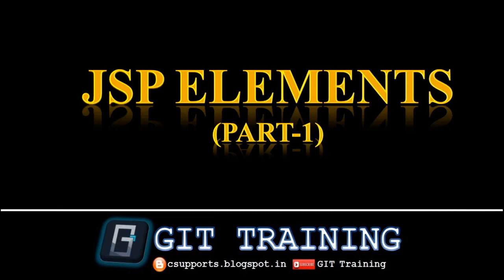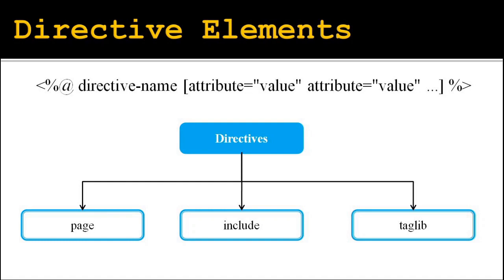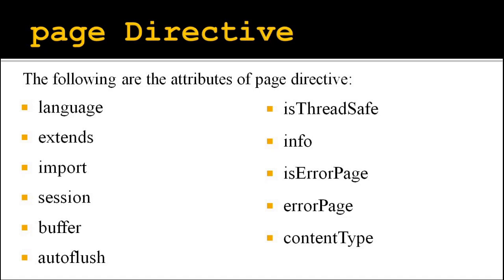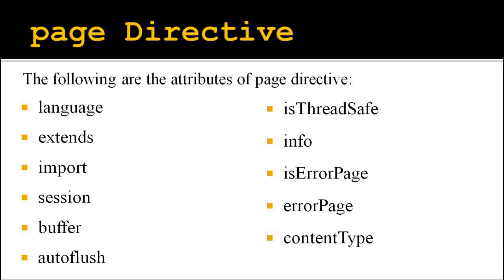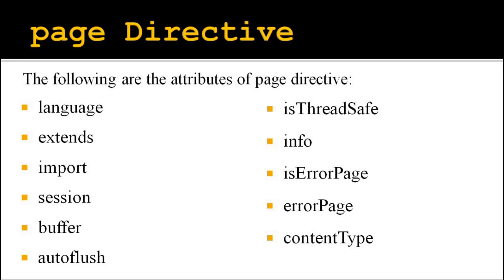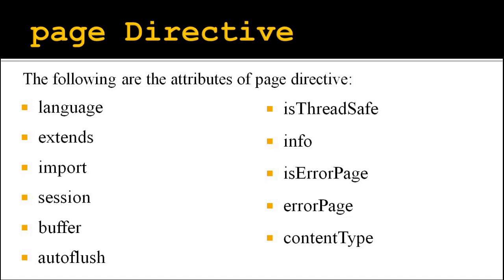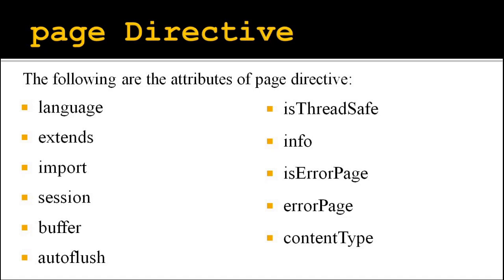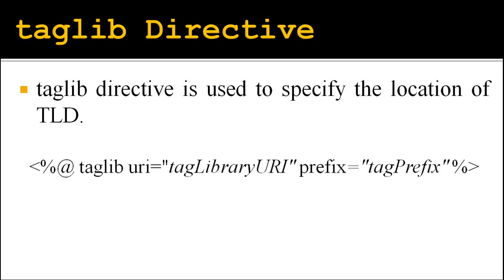2. JSP Elements Part1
Three types of JSP elements exists:
1. Directive Elements
2. Scripting Elements
3. Action Elements